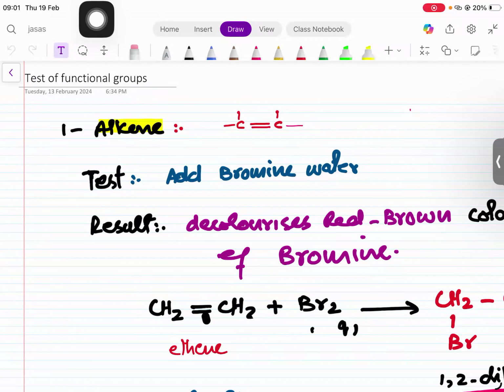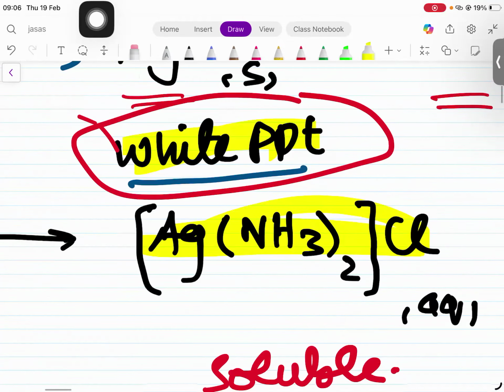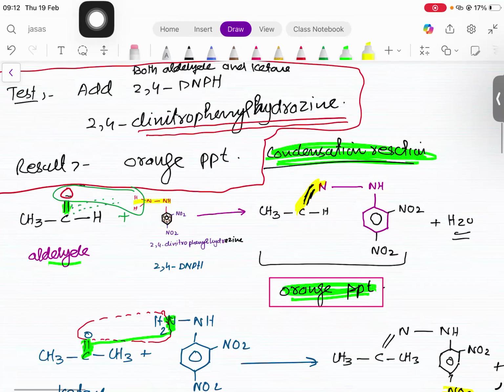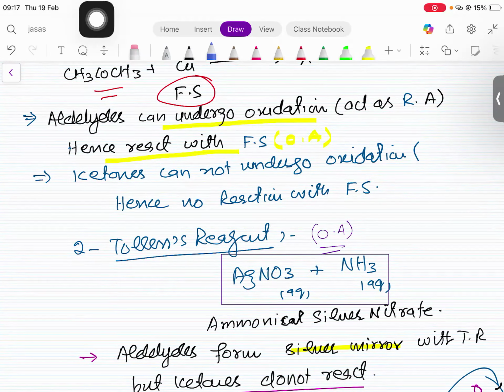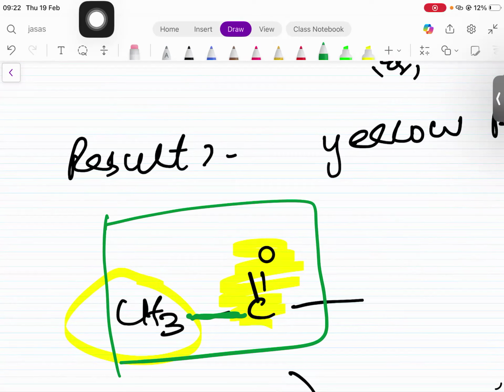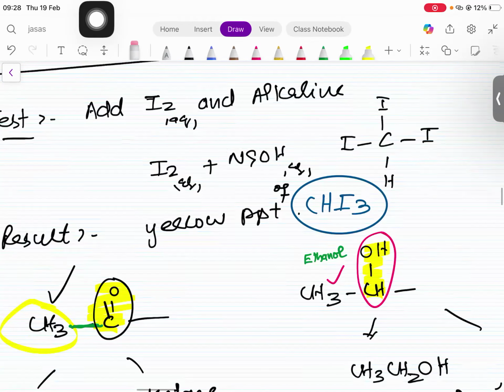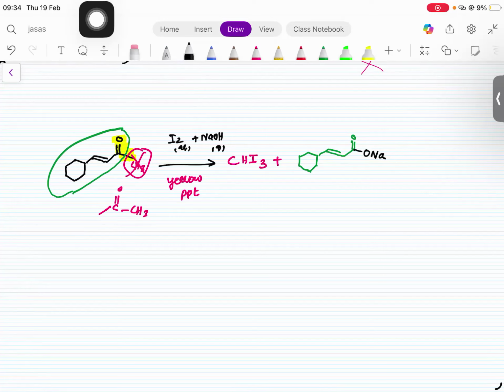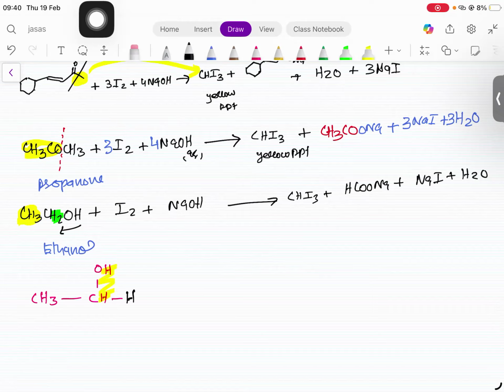Test of Functional Group || A1